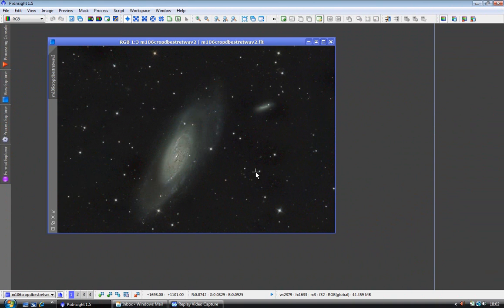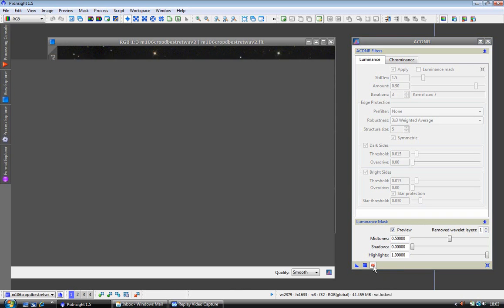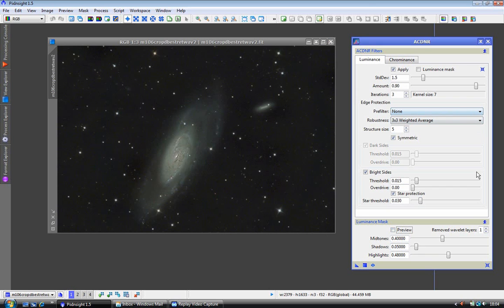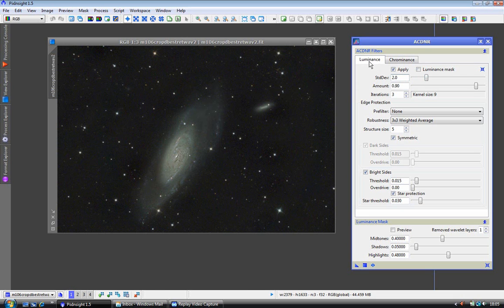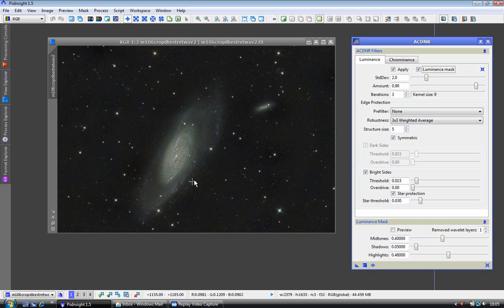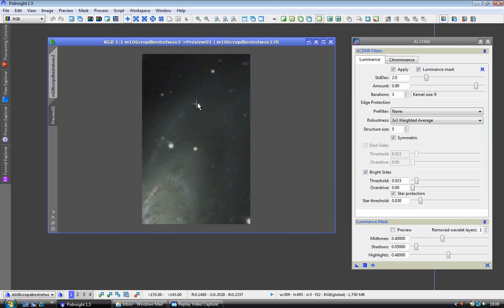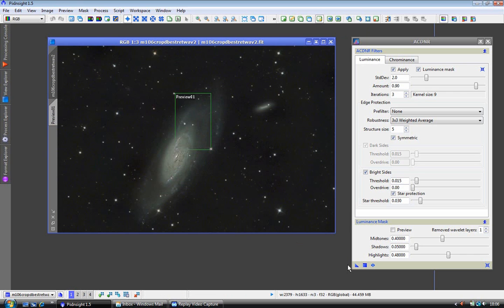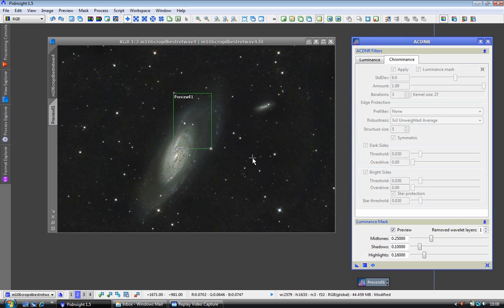acdnr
In this video we will us the ACDNR noise reduction tool

I will show you how to use a mask so you can control the areas that the tool is applied to